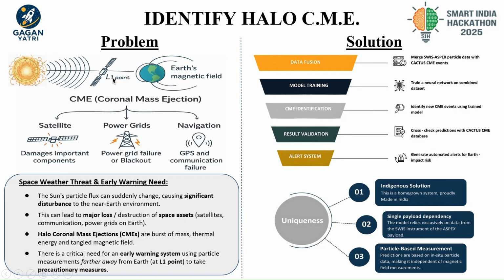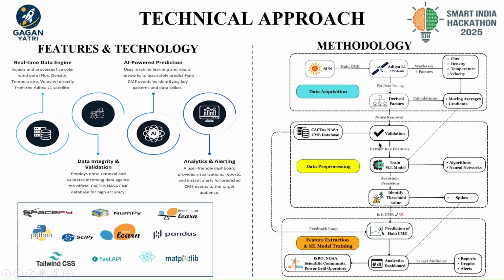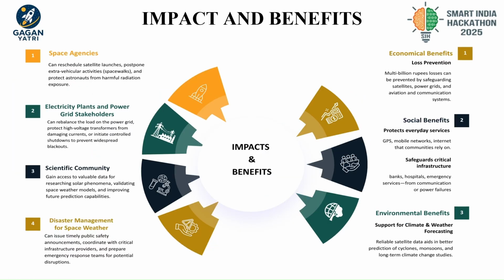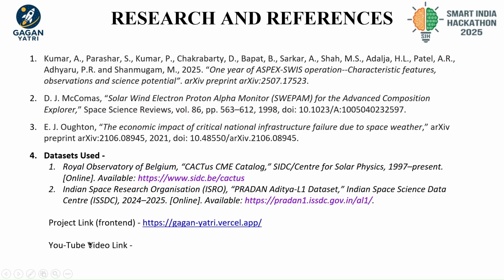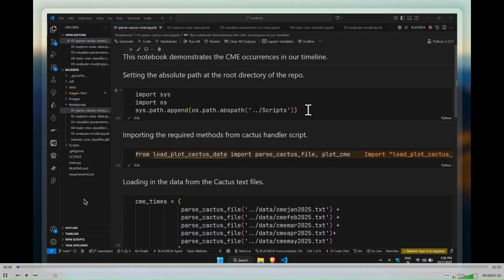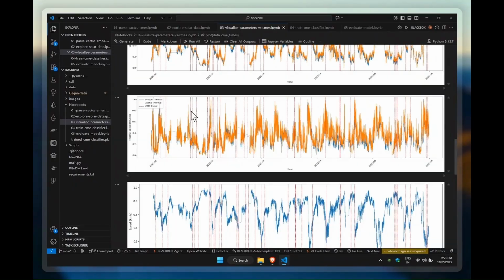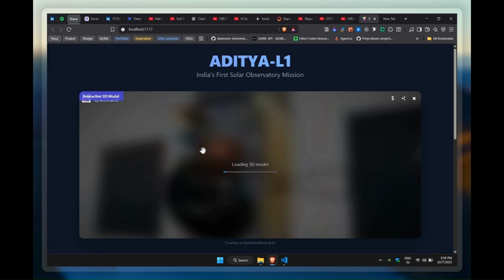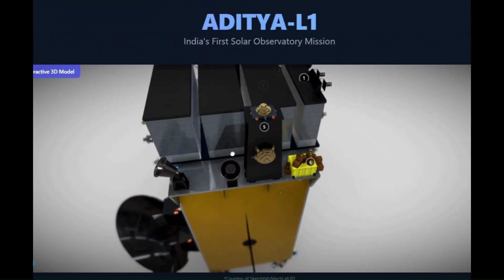SIH 2025 (Team Gagan Yatri) - SIH25142 Student Innovation - Atmanirbhar Bharat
Idea Title - Identifying Halo CME Events Based on Particle Data from SWIS-ASPEX Payload onboard Aditya-L1

Description :
1. Introduction and Problem Statement
The Sun's activity, particularly phenomena like Coronal Mass Ejections (CMEs), directly impacts the near-Earth space environment. Halo CMEs are massive eruptions of plasma and magnetic fields from the Sun that are directed towards Earth. When these events reach us, they can trigger geomagnetic storms that have catastrophic consequences, including:
Damage to satellite electronics and solar panels.
Disruption of GPS and communication signals.
Increased risk to astronauts.
In extreme cases, damage to terrestrial power grids.
An early warning is our best defense. The Aditya-L1 satellite, positioned at the Lagrange point 1 (L1), provides a unique vantage point to observe these solar events approximately one hour before they reach Earth. Our project, CME-Guard, proposes to build an intelligent system to analyze particle data from Aditya-L1's SWIS payload to provide this crucial early warning.
2. Proposed Solution: CME-Guard
CME-Guard will be an automated data analysis pipeline that ingests and processes time-series data from the SWIS instrument to identify signatures characteristic of halo CMEs. The system is designed to be accurate and reliable, minimizing false positives while maximizing detection rates.
3. System Architecture & Methodology
Our approach is divided into four main stages:
Stage 1: Data Ingestion and Synchronization
We will develop a data pipeline to automatically fetch two key datasets:
SWIS Level-2 Data: Time-series of particle flux, number density, temperature, and speed from the Indian Space Science Data Centre (ISSDC).
CME Timestamps: Confirmed halo CME event timings and properties from the CACTUS CME database.
The pipeline will clean, synchronize, and prepare this data for analysis.
Stage 2: Feature Engineering Engine
Raw data parameters (like density or speed) may not be sufficient on their own. We will engineer new, more powerful features to amplify the CME signal. This includes:
Time-windowed statistics: Calculating moving averages, standard deviations, and max/min values over specific time windows to smooth out noise and highlight trends.
Gradients and Rate of Change: Calculating the first and second derivatives of the key parameters to detect sudden spikes or changes, which are hallmarks of a CME shock front.
Composite Solar Disturbance Index (SDI): Creating a single, weighted index by combining multiple parameters. For instance, a simultaneous spike in density, velocity, and temperature is a much stronger indicator of a CME than a change in any single one.
Stage 3: Anomaly Detection and Thresholding
Using the labeled historical data (CME events from CACTUS), we will analyze the statistical distribution of our engineered features during both normal "quiet" solar wind conditions and during CME events.
We will determine optimal statistical thresholds (e.g., based on Z-scores or percentiles) that separate a CME event from background noise with high accuracy.
Advanced Scope (if time permits): We will explore simple machine learning models (e.g., Isolation Forest, SVM) for more sophisticated anomaly detection that can learn complex patterns in the data.
Stage 4: Validation and Evaluation
The effectiveness of our thresholds will be rigorously tested against a validation dataset (a portion of historical data not used for training).
Our success will be measured by standard classification metrics:
Accuracy: Overall correctness of the model.
Recall (Sensitivity): The percentage of actual CMEs that we correctly identify. This is the most critical metric.
Precision: The percentage of our alerts that are actual CMEs.
False Alarm Rate: The rate at which we issue a warning when there is no CME. Our goal is to maximize recall while keeping this rate as low as possible.
4. Technology Stack
Core Libraries: Pandas, NumPy, and SciPy for data manipulation and signal processing.
Data Handling: CDF libraries for reading the scientific data format.
Visualization: Matplotlib and Plotly for data analysis and creating a potential dashboard.
Machine Learning (Optional): Scikit-learn.
5. Expected Outcome & Impact
The primary outcome of this project will be a validated algorithm and a set of derived parameters/thresholds that can reliably identify halo CME events from SWIS data. This provides a direct, practical solution to the problem statement. The long-term impact is significant, as this system can serve as a foundational component of a national space weather forecasting and alert system, helping to protect India's (and the world's) multi-billion dollar space assets.